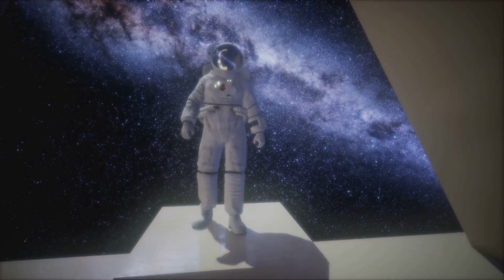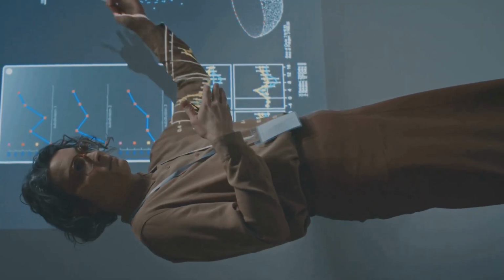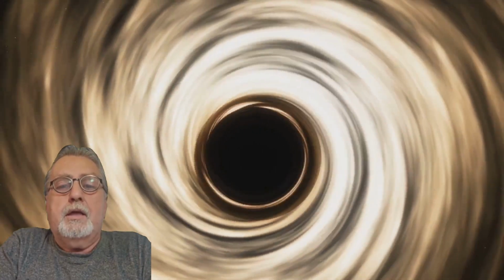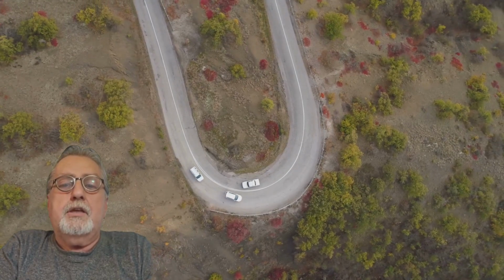EAS EINSTEIN WRONG - TO THE EDGE OF EVERYTHING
Gravity to Dark Energy